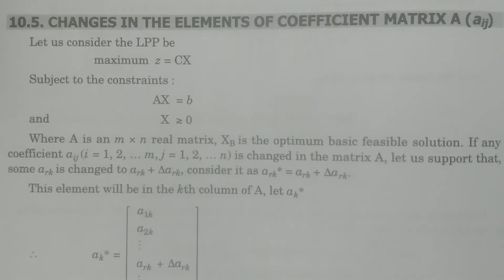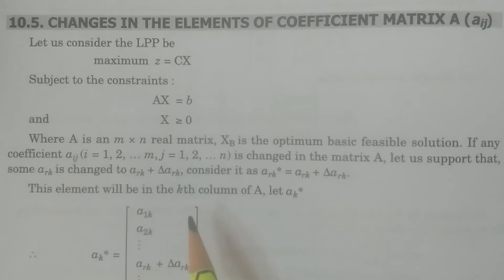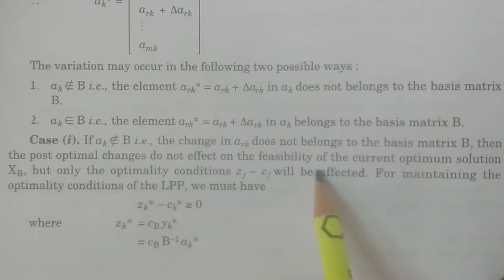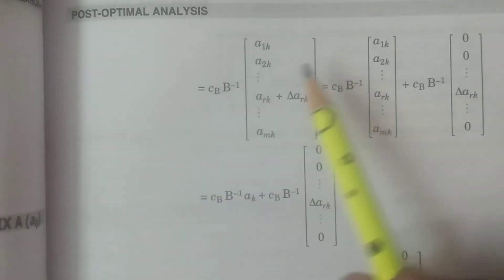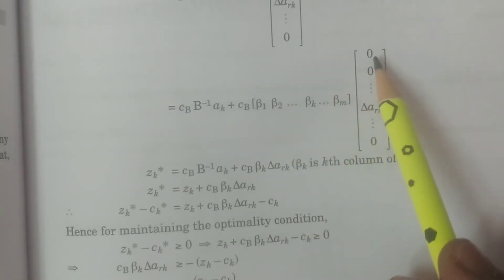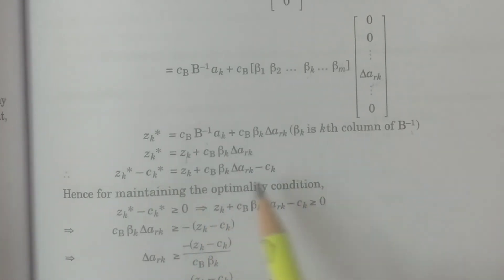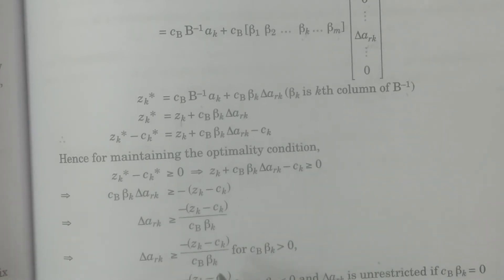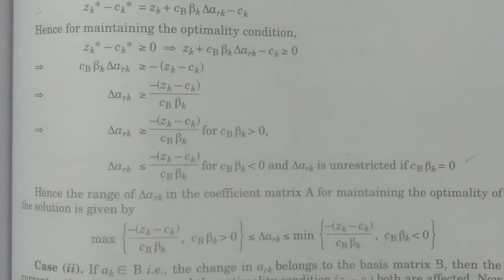Changes in the elements of coefficient matrix A aij (Case 1)in Post-Optimal analysis-BSc Statistics